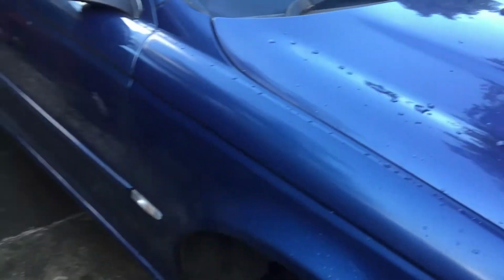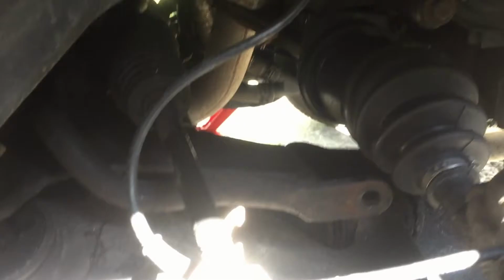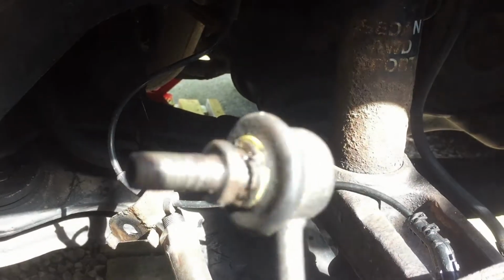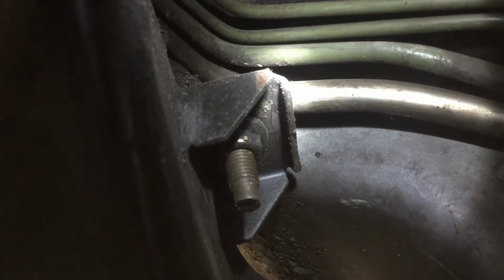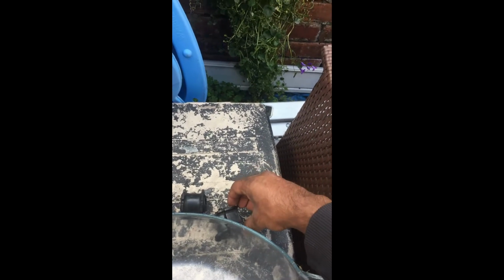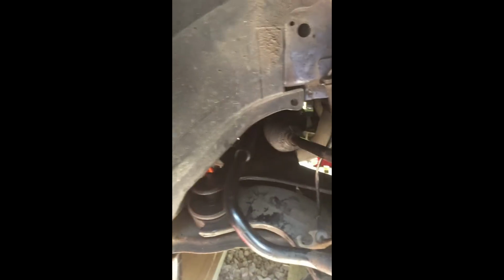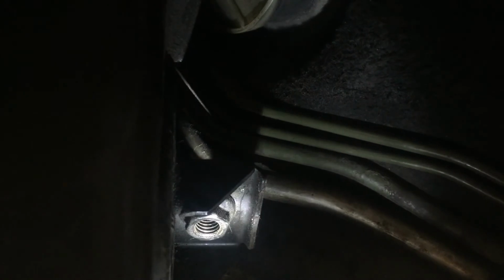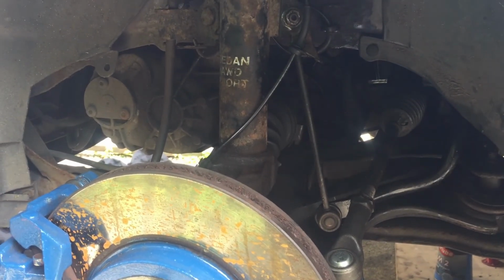How To For Jaguar X Type Front Anti Roll Bar Bush Change And Creak Fix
In this video I show you how you can change the front anti roll bar bushes without dropping the subframe.

On my car they did not need changing but there was a horrible creaking noise.